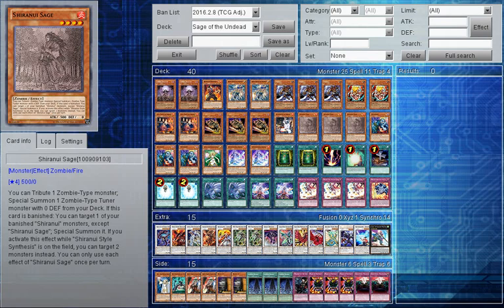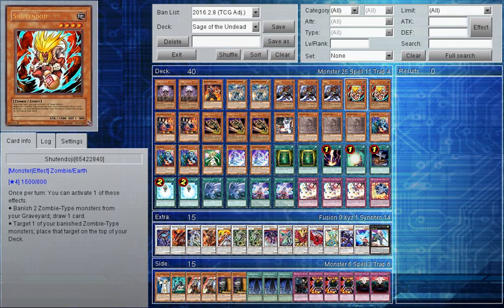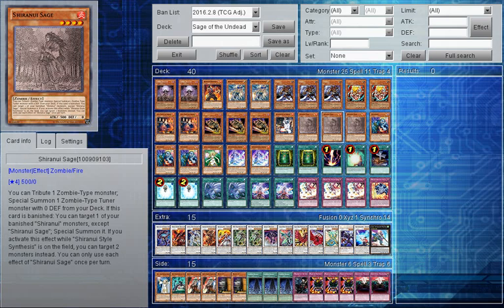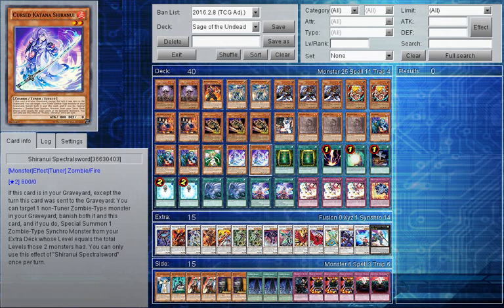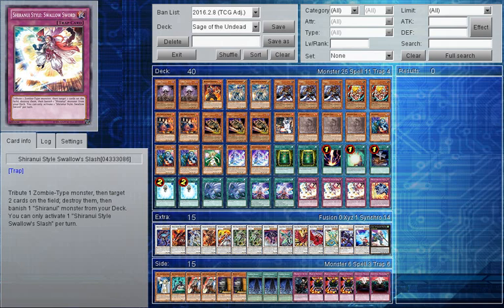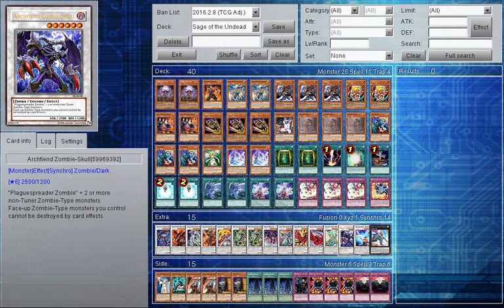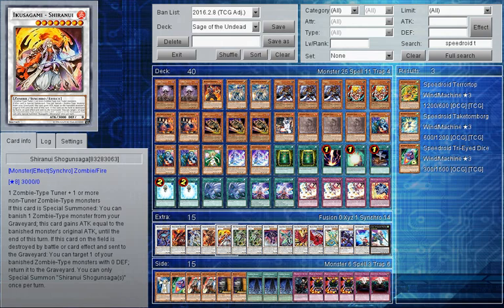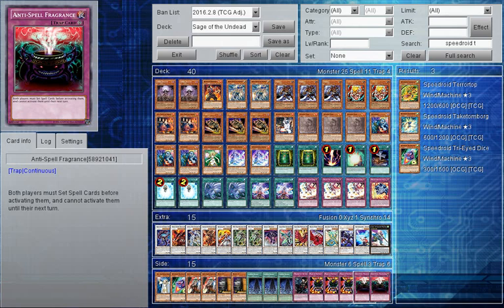Shiranui Zombies 2.0 Deck Profile - Shiranui Sage! (February 2016 Format)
This new support is very strong for the deck allowing you to bring out PSY-Framelord Omega turn 1, which is very much plus!

Link to FB Page for updates on times of dueling, new videos and requests

GG to everyone who played :) Hope you enjoy the video :)

DN: Mdeezy777
YgoPro Salvation: Mdeezy777
DevPro: Mdeezy777

If you would like to duel against me I am generally anywhere between 9am - 6pm (UK time) on Mondays - Thursdays, and sometimes online at 1am - 5am on the Weekends (but this is less likely, and will not be recording at this time)

Also suggestions for decks i should play on the channel are always welcome :D